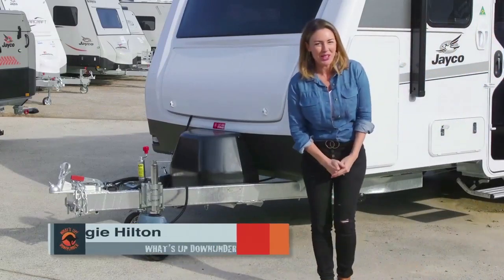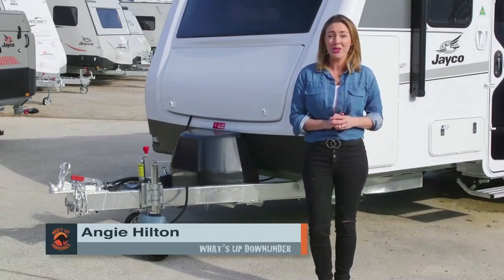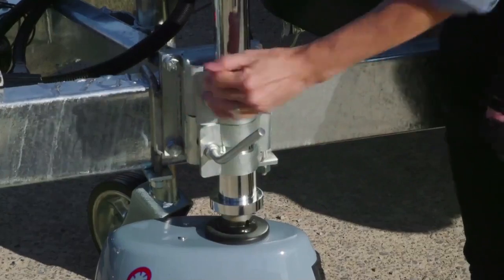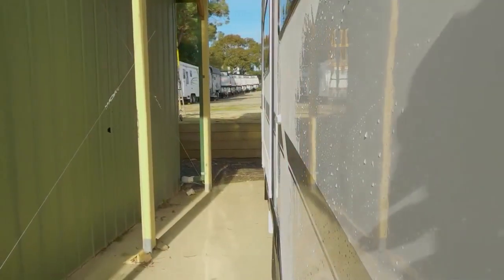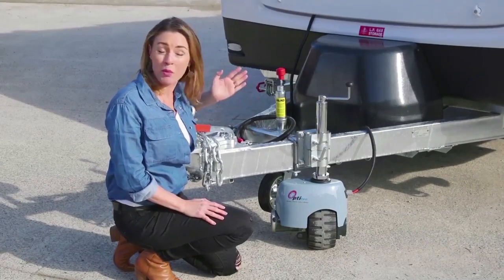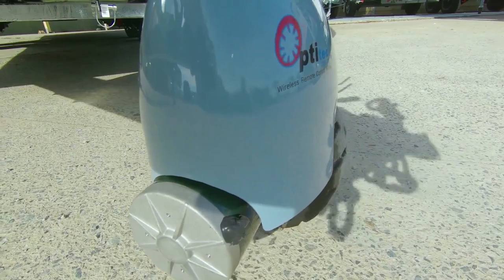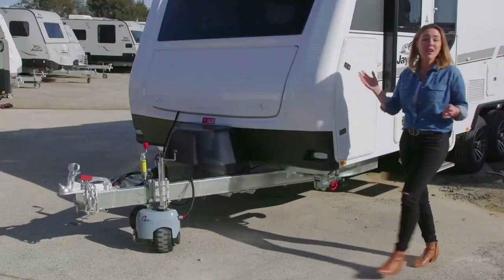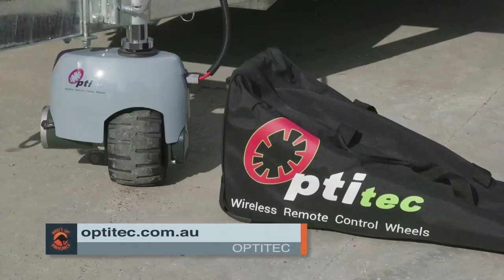Optitec Angie WUDU 2